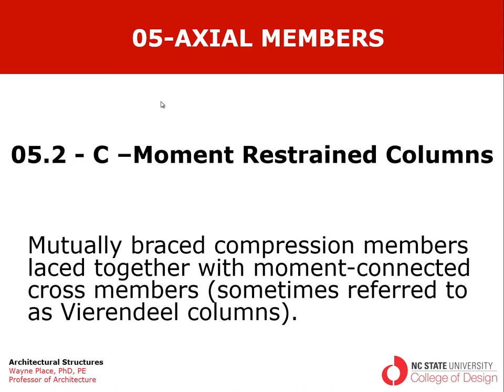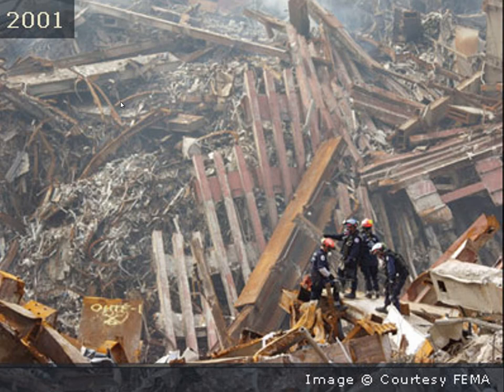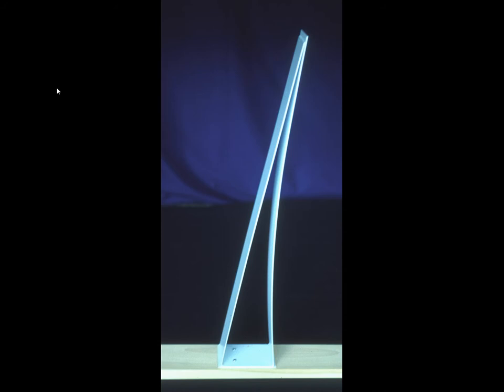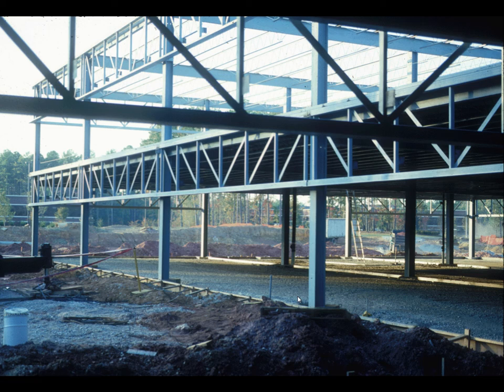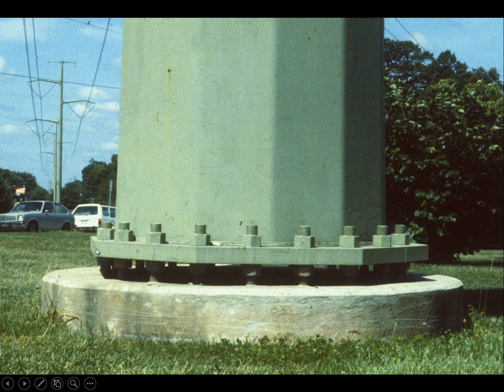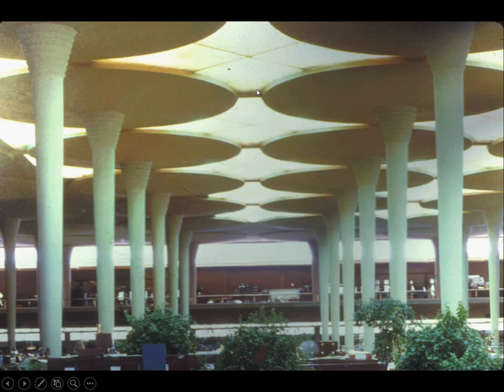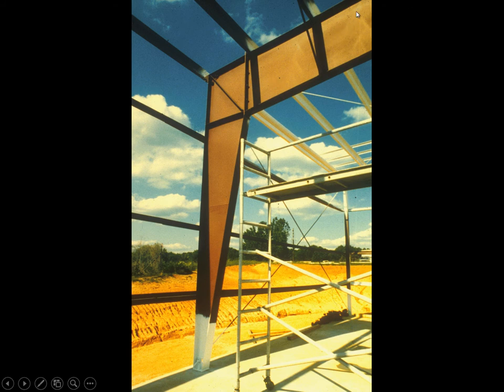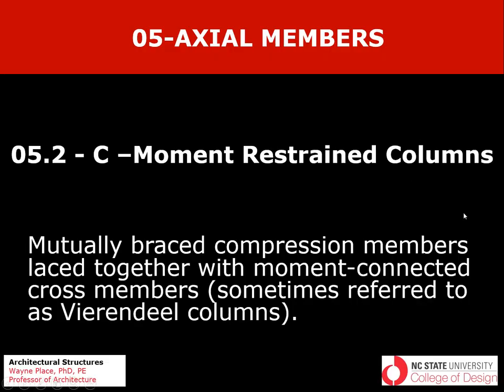05 2 C Moment Restrained Columns old